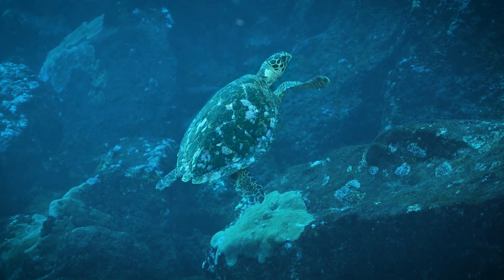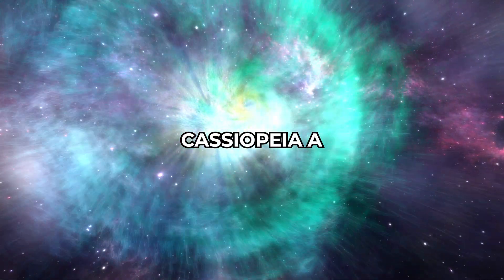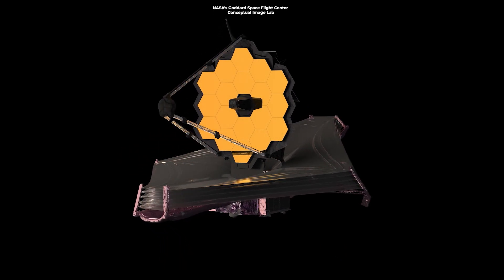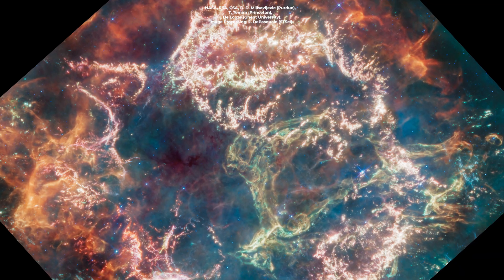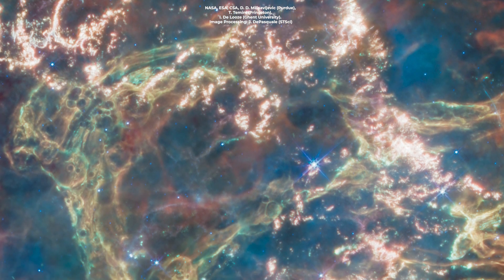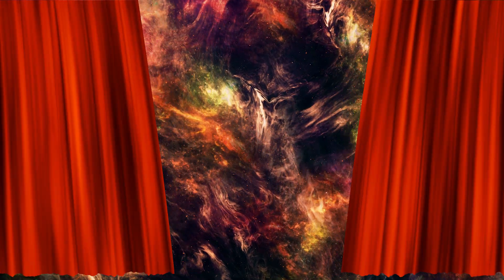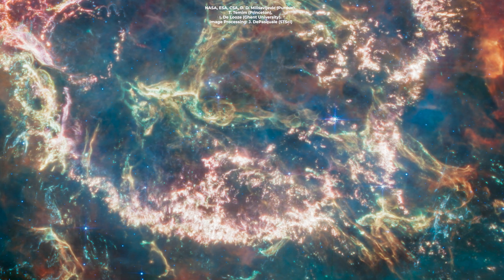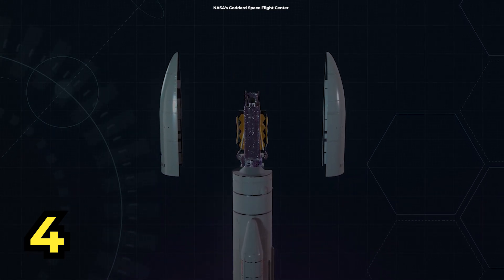Webb Just Revealed the Real Cassiopeia A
Today, we're diving deep into the latest and greatest picture of Cassiopeia A, brought to us by none other than the James Webb Space Telescope!

Produced, directed, and edited by:
Ardit Bicaj

Narrated by:
Russell Archey

Graphics:
NASA, ESA, CSA, D. D. Milisavljevic (Purdue)
T. Temim (Princeton), I. De Looze (Ghent University)
J. DePasquale (STScI)
ESA/ATG medialab

A big thank you to our lovely channel members:
Damon Reid
Joseph Pacchetti
john roberts
Robbie Kabali
Joe Matz
James